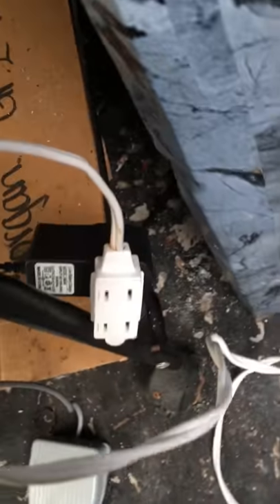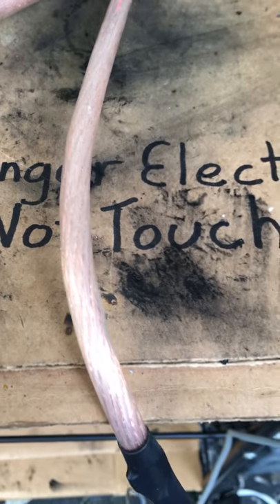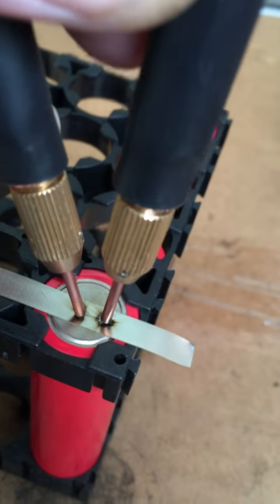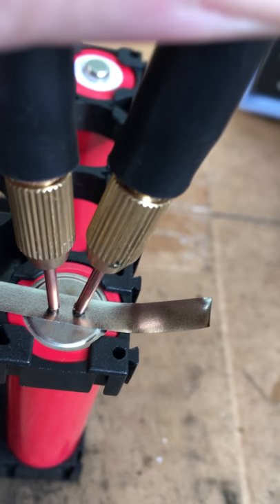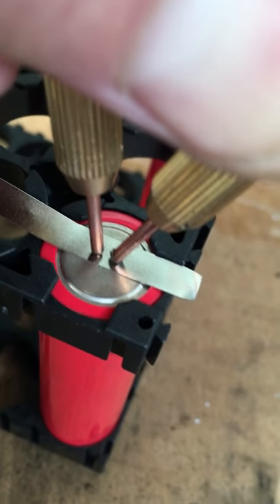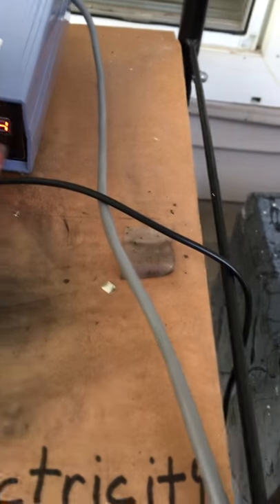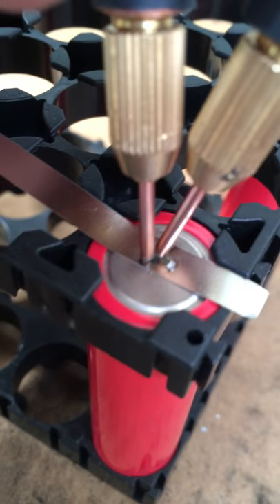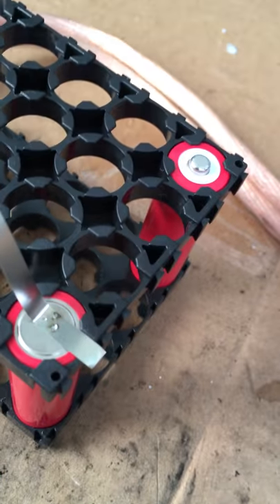Bad spot weld demonstration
Bad spot weld demonstration for my buddy Graham